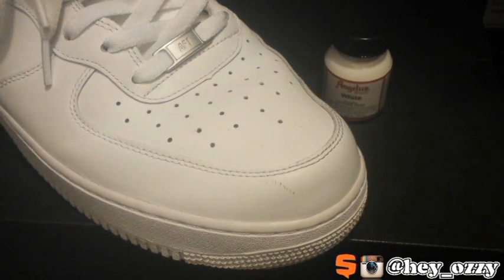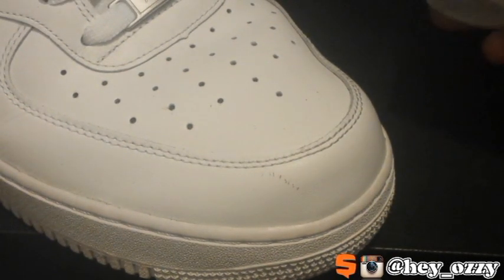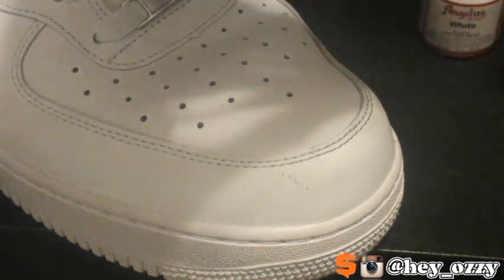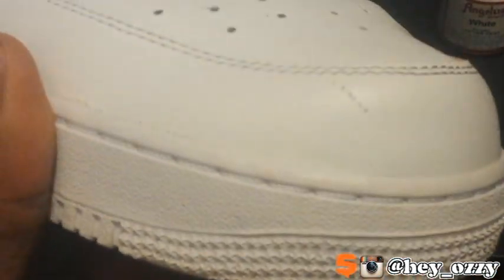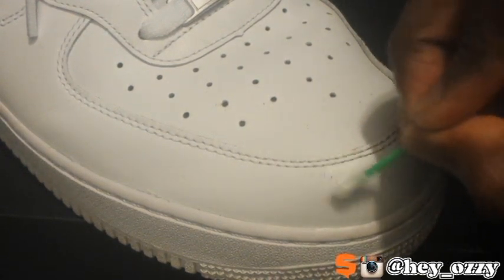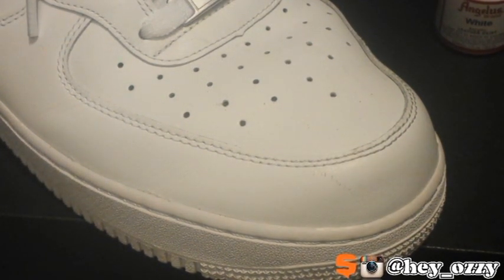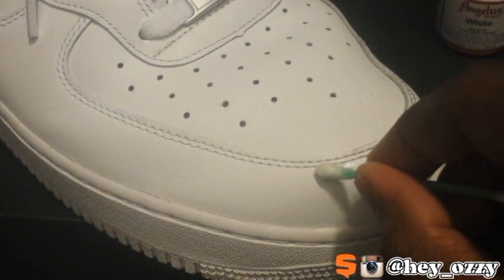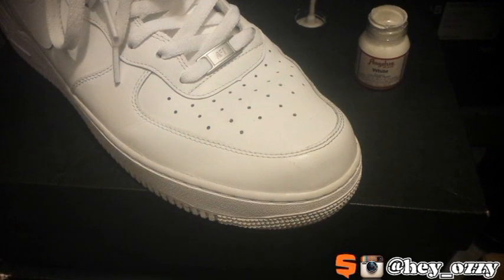How To Remove Scuffs/Scratches From Leather Shoes/Sneakers Tutorial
In this video, I will show you all how to cover up scuffs on leather shoes. Use my hashtag PowerofFinesse on Instagram and Twitter pictures of your freshest outfits for the chance of getting a SHOUT-OUT and letting people check out your style!